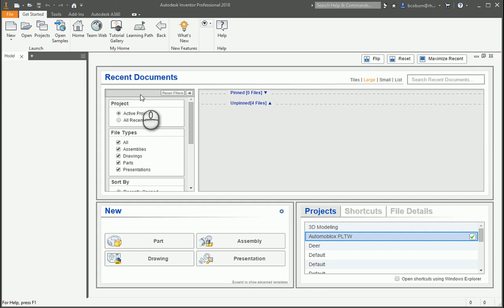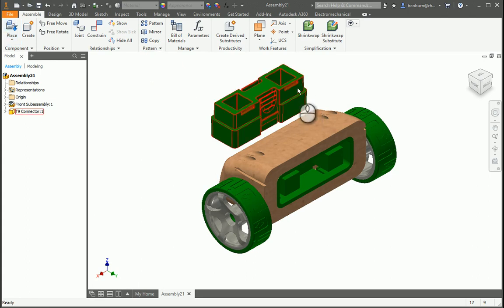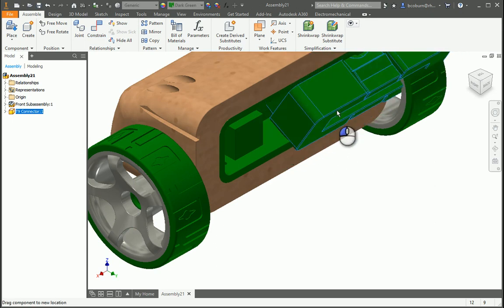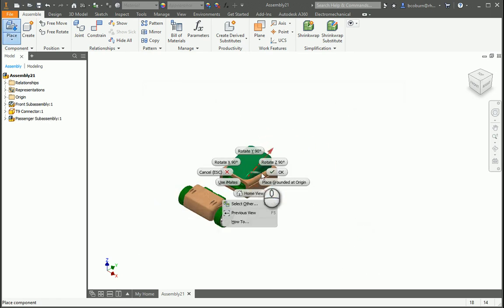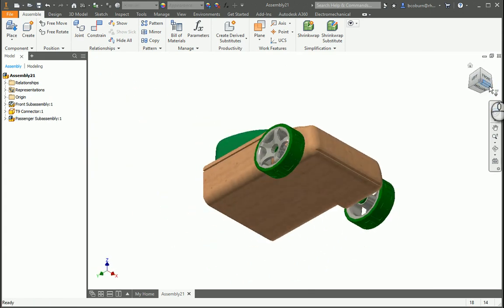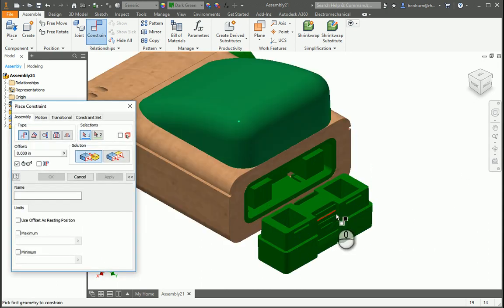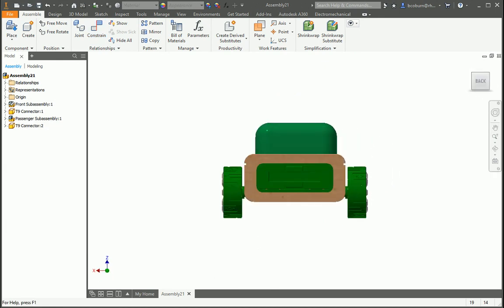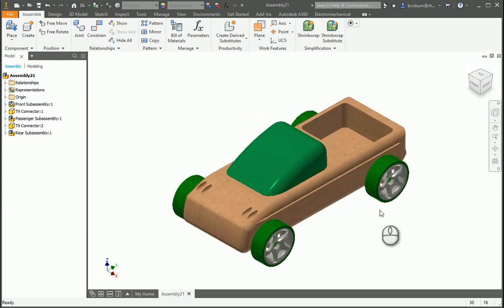Assembly of Subassemblies T9